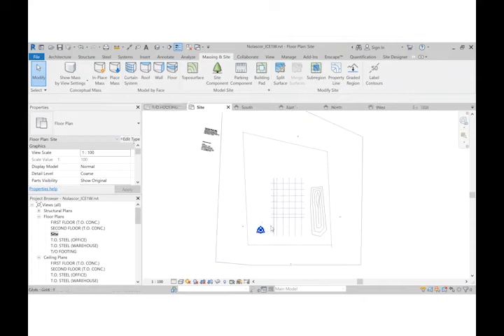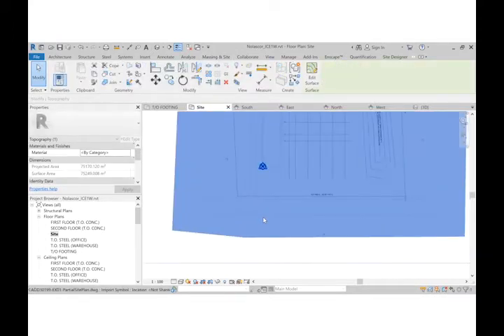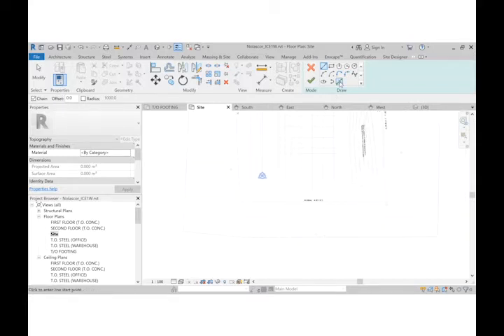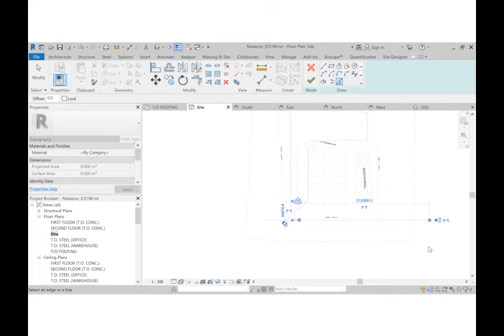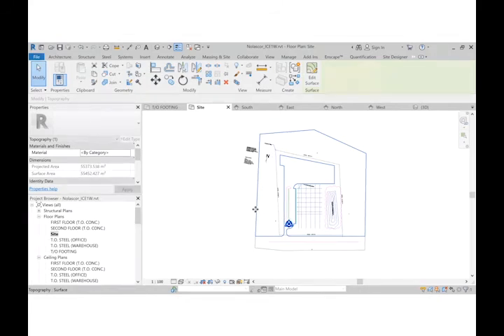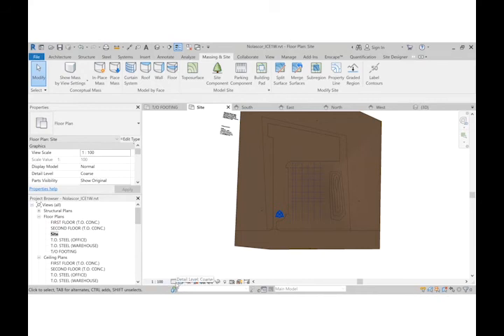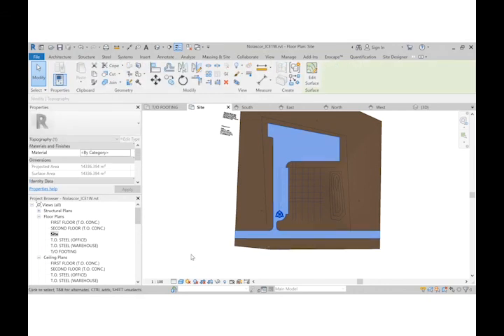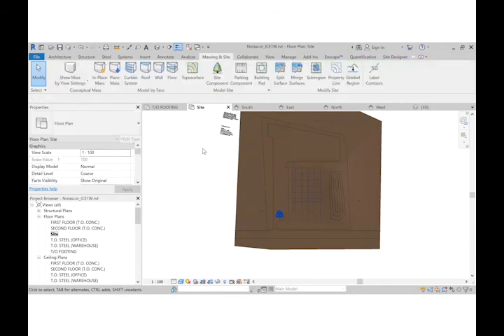18 Ex1 Wk1 W2021 Splitting Toposurface Contours in Revit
18 Ex1 Wk1 W2021 Splitting Toposurface Contours in Revit